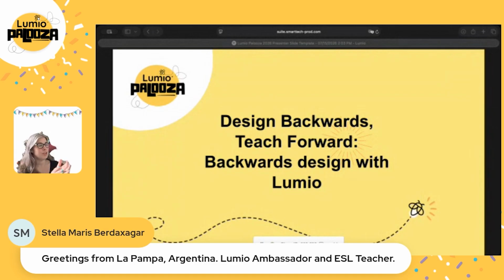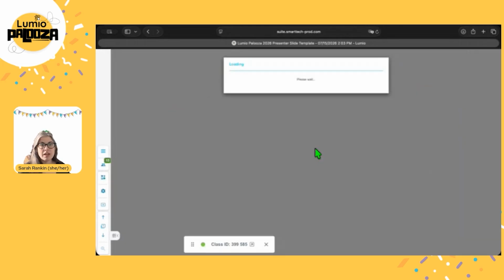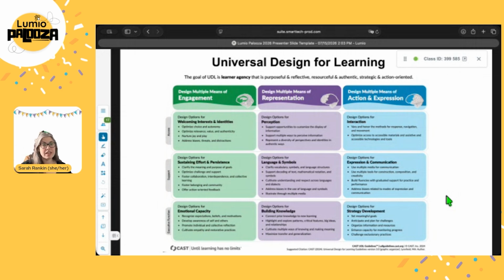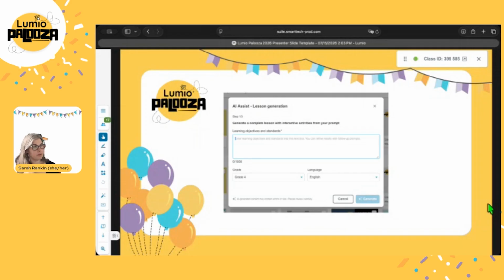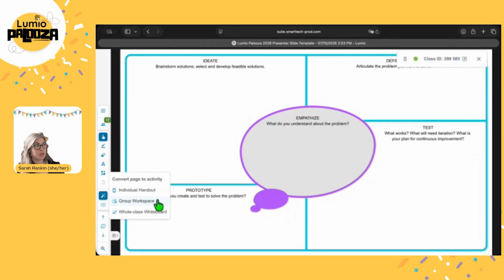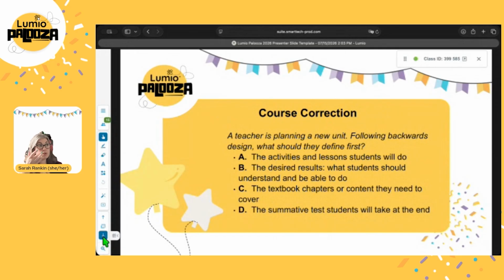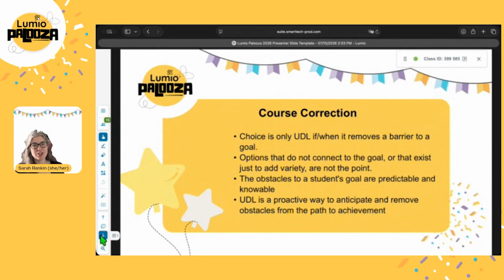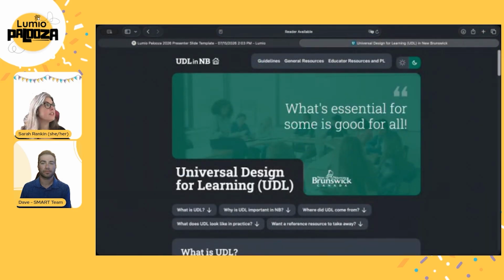Design backwards, teach forward: Backwards design with Lumio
In this hands-on professional learning session, participants will explore the principles of backwards design — beginning with clear learning outcomes and working backwards to build purposeful, engaging student experiences. Using Lumio as our design platform, we'll move from theory to practice: examining how intentional lesson structure, formative checkpoints, and interactive activities align to the outcomes we set out to reach. Leave with a ready-to-use lesson or activity and a design framework you can bring back to your team.

Presented by Sarah Rankin, Centre of Excellence for Digital Innovation Lead, Fredericton, New Brunswick